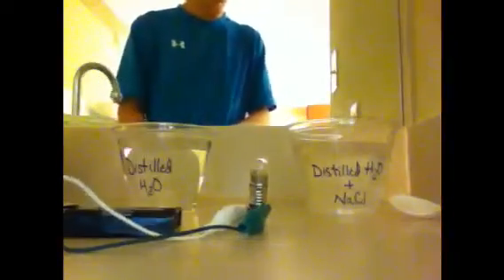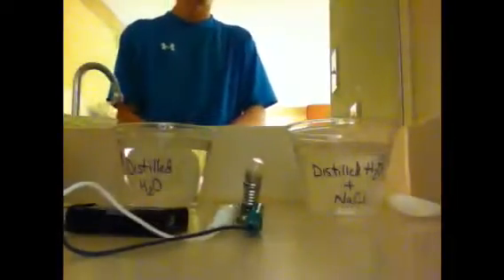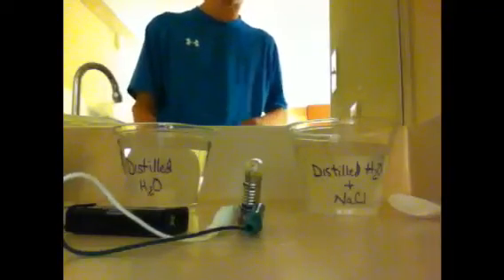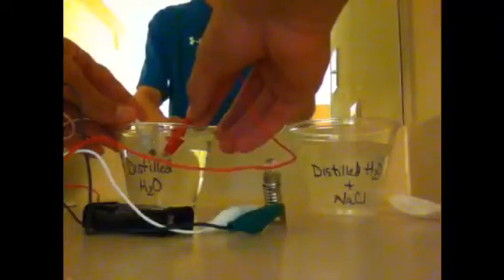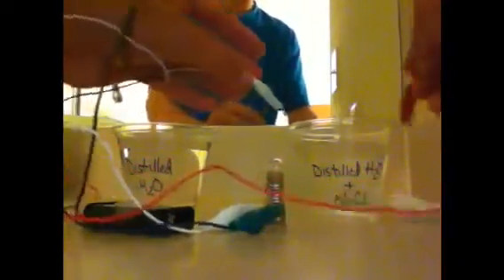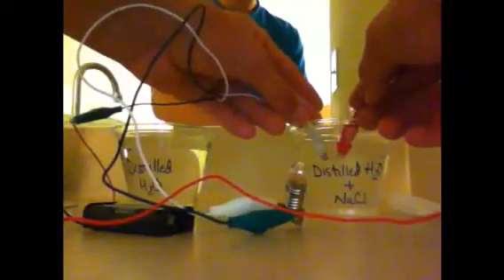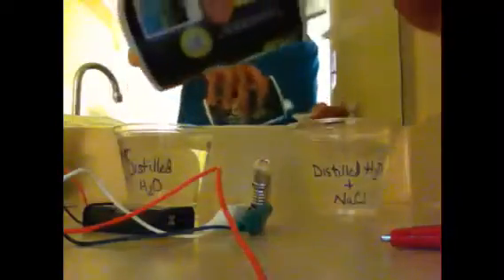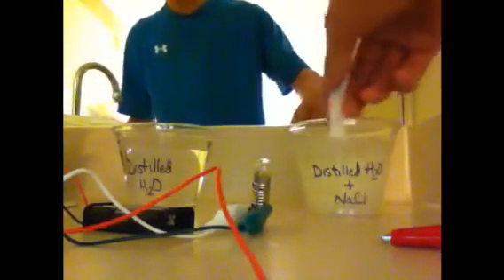NaCl Conductivity Experiment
A chemistry experiment